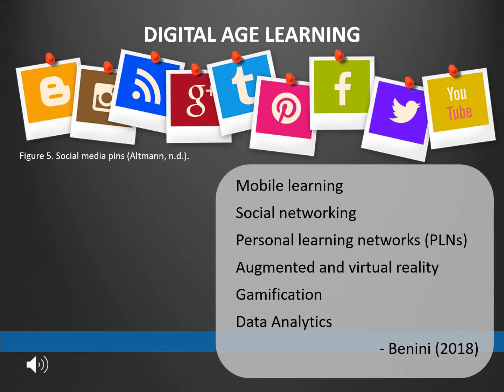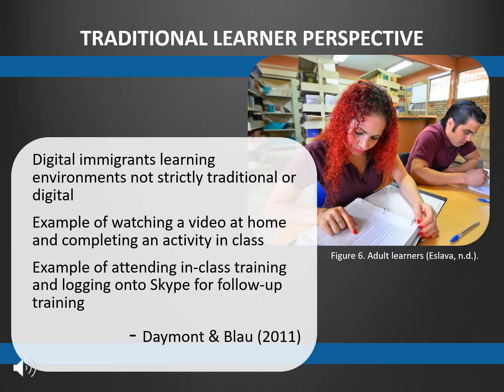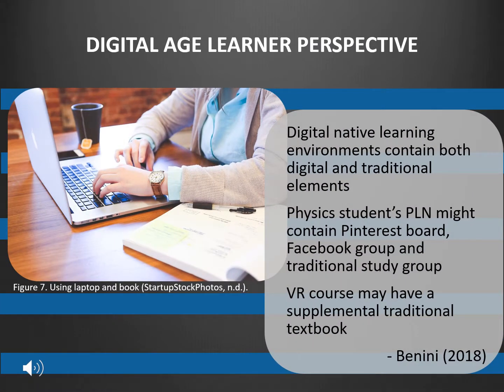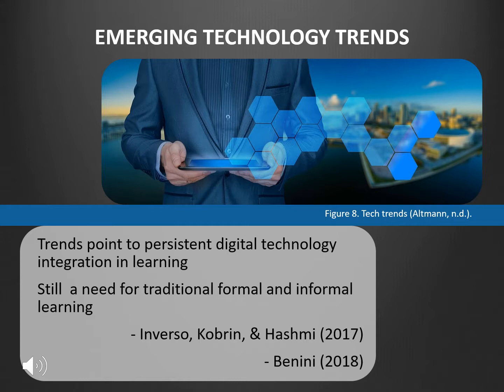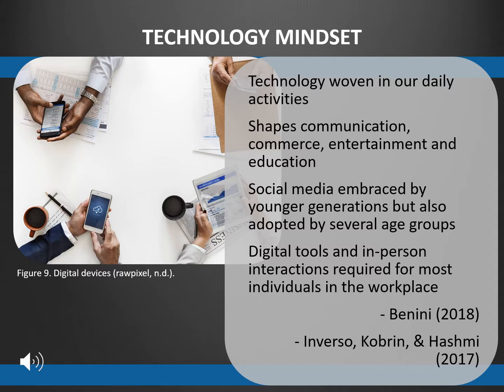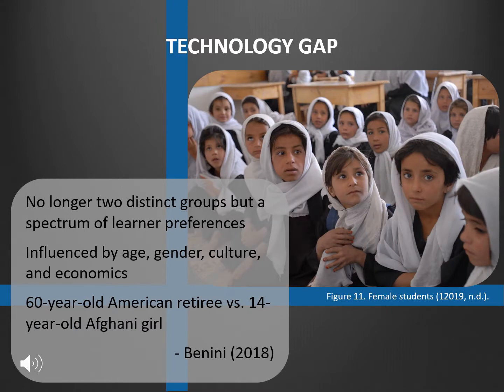Traditional and Digital Age Learners